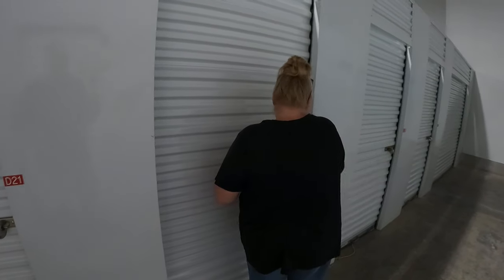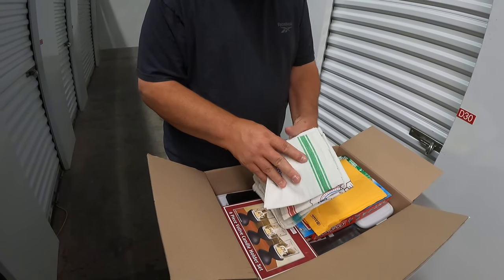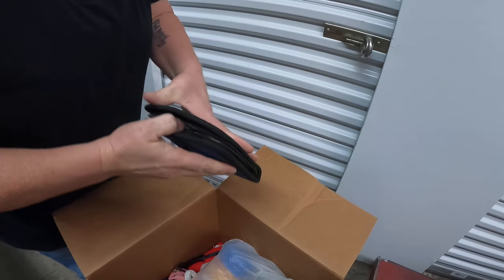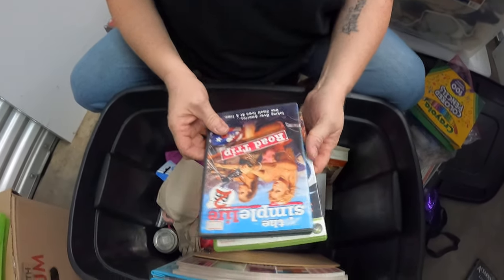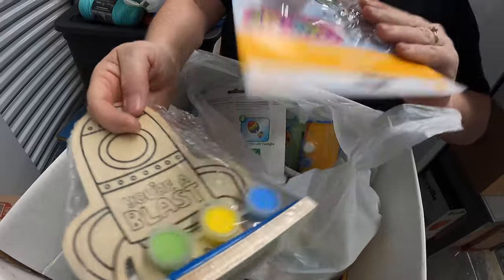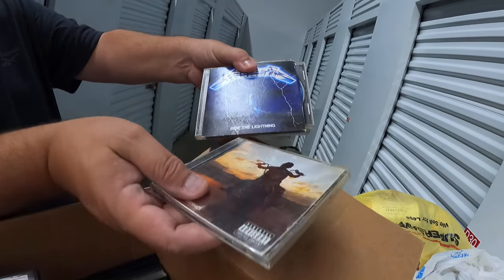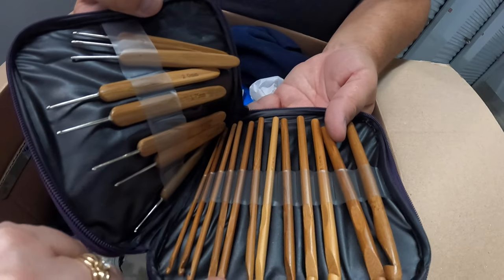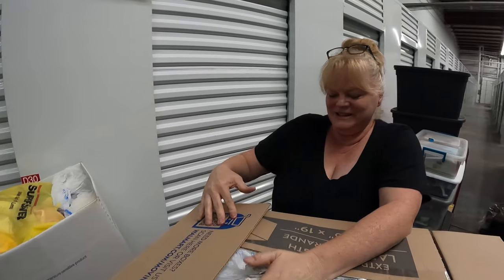Favorite abandoned storage unit win EVER?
We won an abandoned storage unit for $120 and it may be an all time find for Donna

We are resellers from Lincoln, Nebraska and look for items to flip on ebay and locally and just want to share our adventures with our friends - Come along with us!